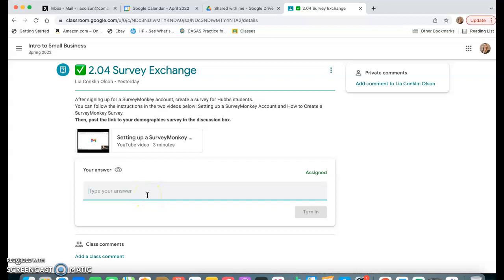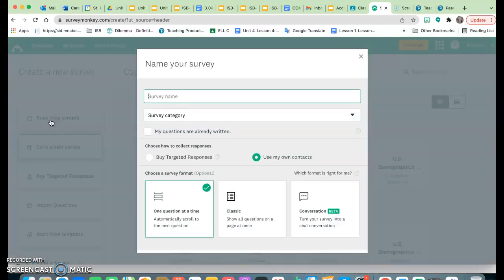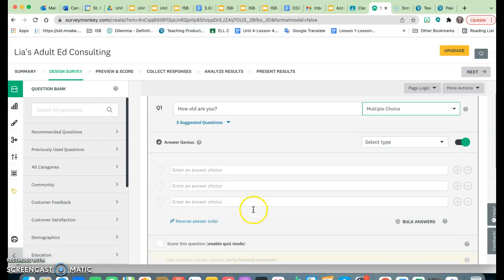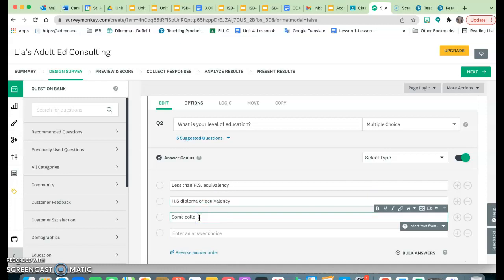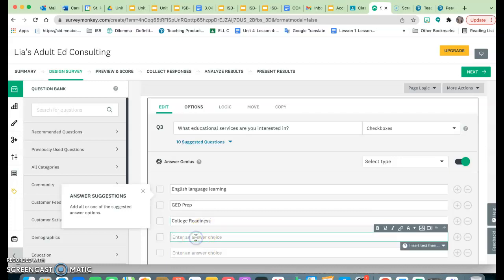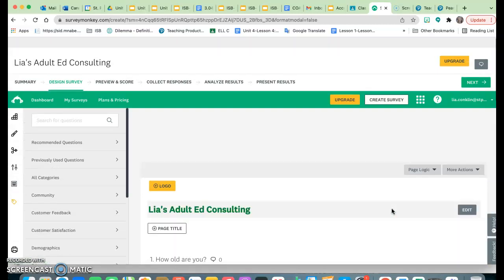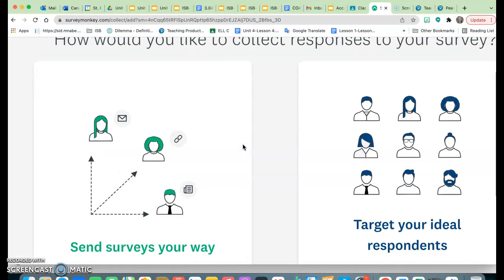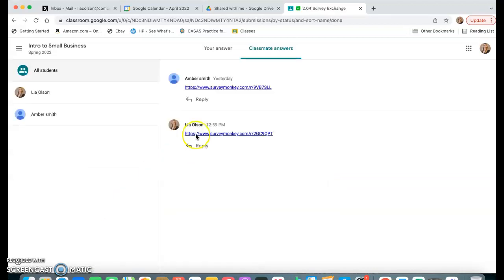2.04: Survey Exchange-GC Assignment